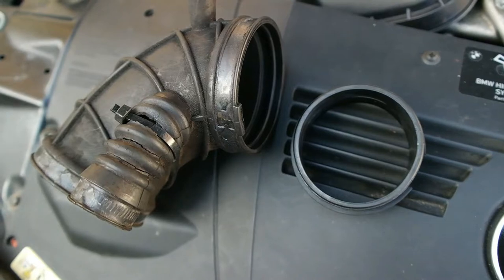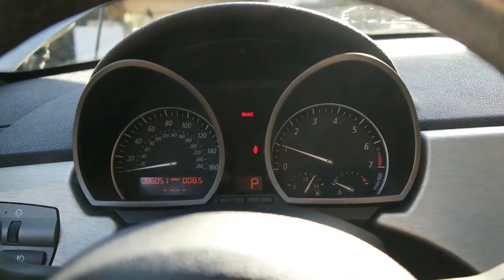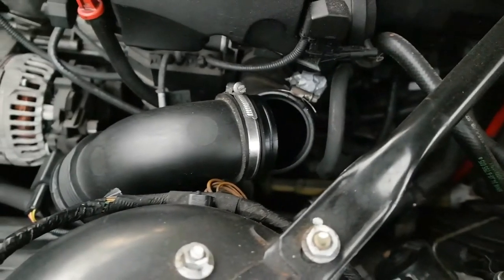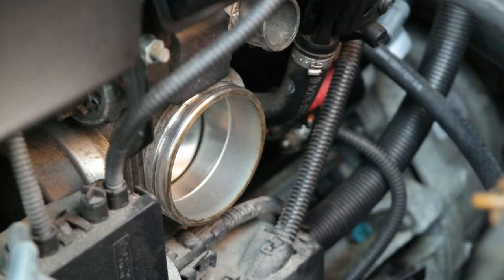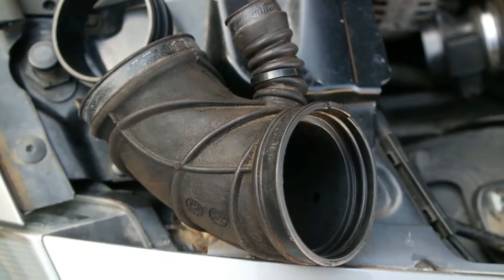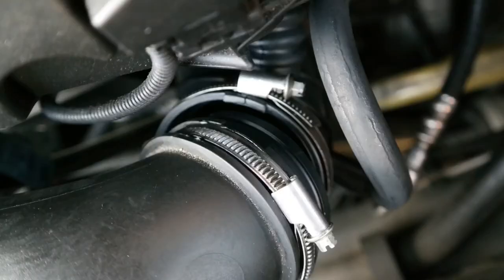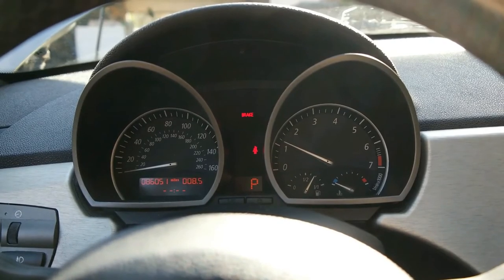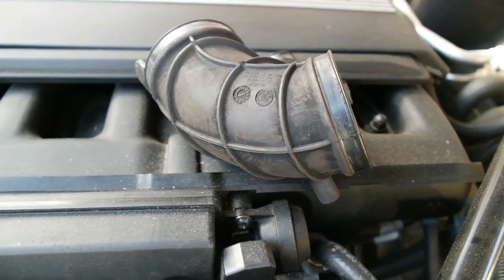How to Change a BMW Z4's Intake Tube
🚘 BMW Z4 Intake Boot on eBay
2.5L Engine
3.0L Engine

Magnetic Screwdriver